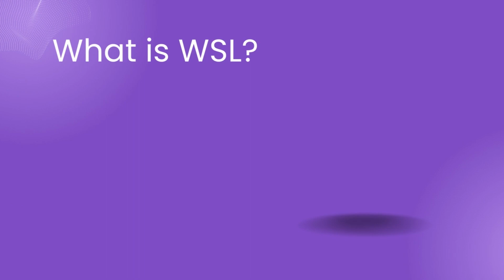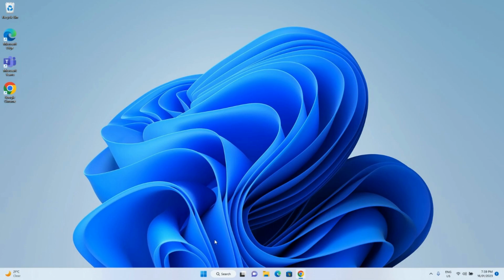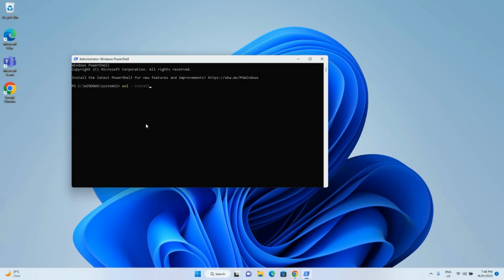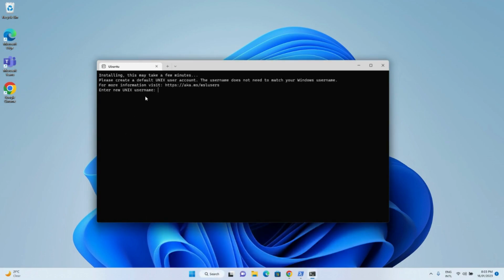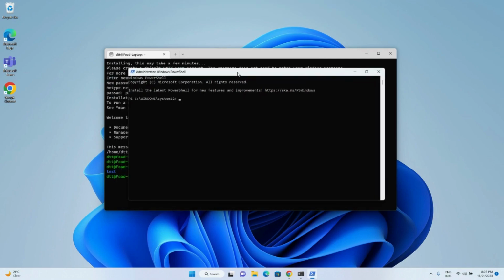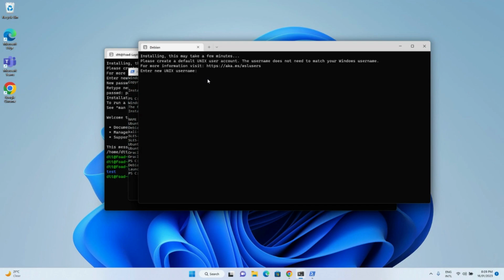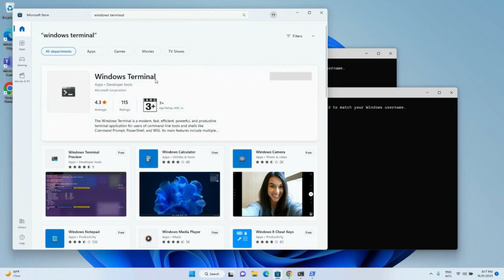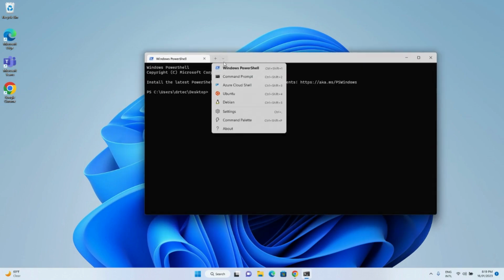How to install WSL 2 and Windows Terminal [Updated method 2023!]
A step-by-step guide for setting up a WSL development environment and Windows Terminal. By the end of this video, you will learn how to run Linux shell commands that use Ubuntu or other Linux distributions from Windows.